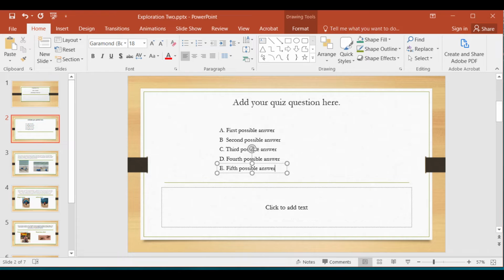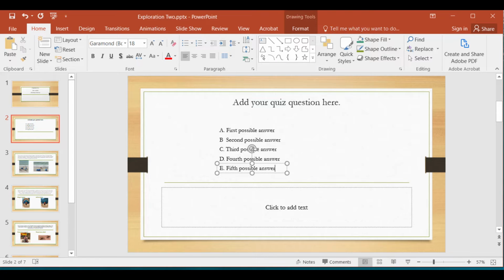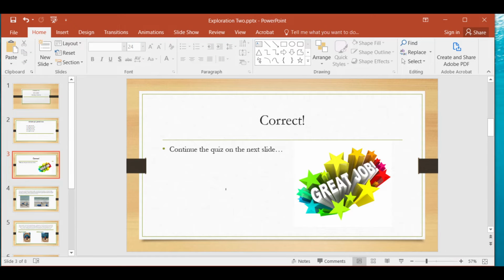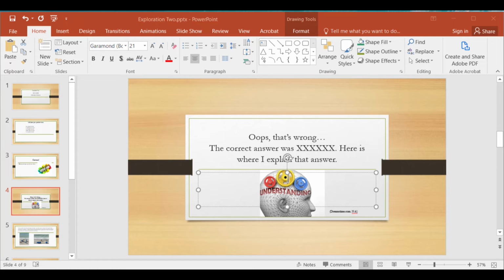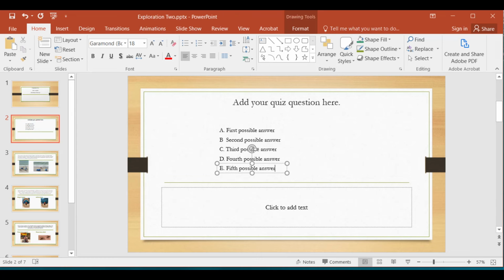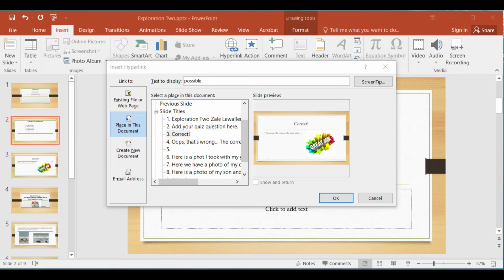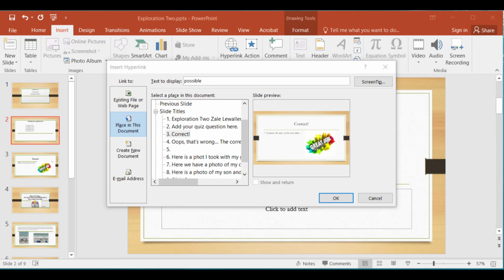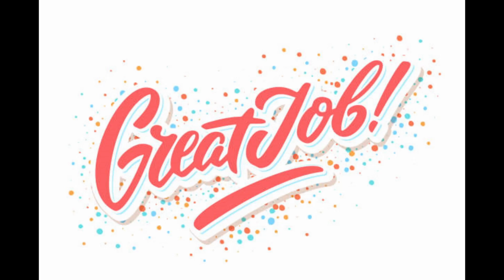How to create a PowerPoint based quiz